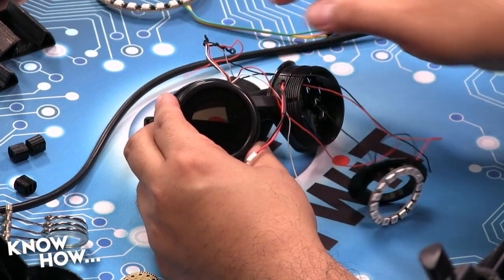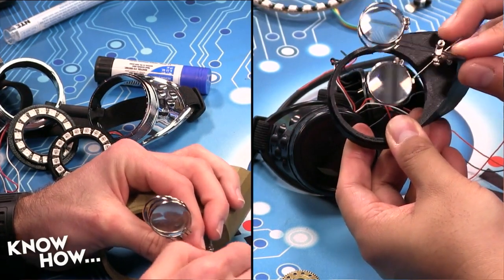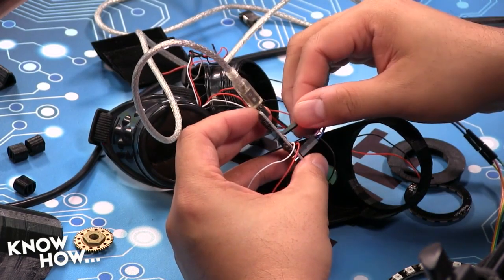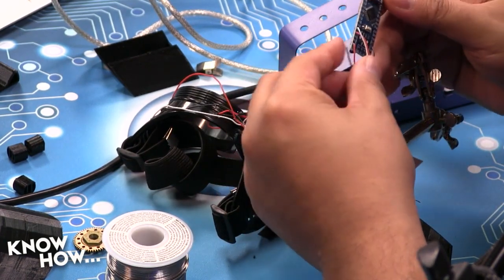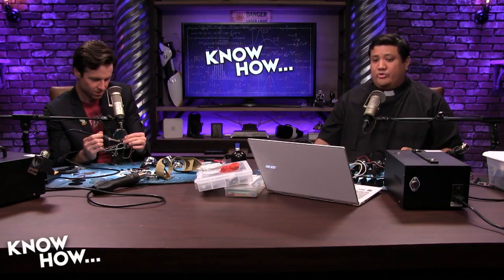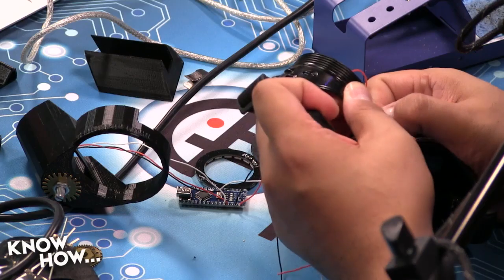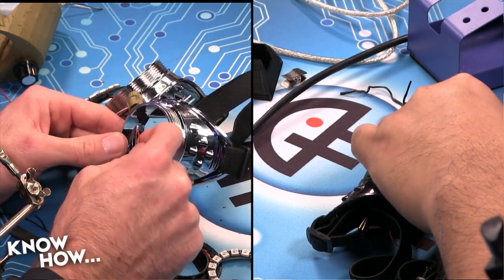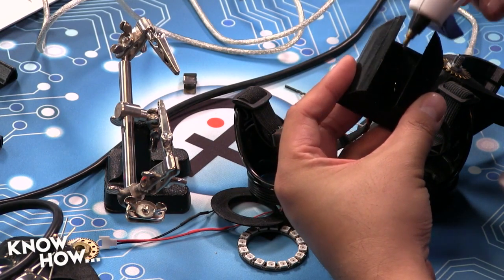Know How... 306: Steampunk Goggles Ver. 2 Finished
Follow along as we sit down to finish the Steampunk Goggles Version 2!
See episode 304 for the parts list.

--Tweet at us at @PadreSJ, @Cranky_Hippo, and @Anelf3.